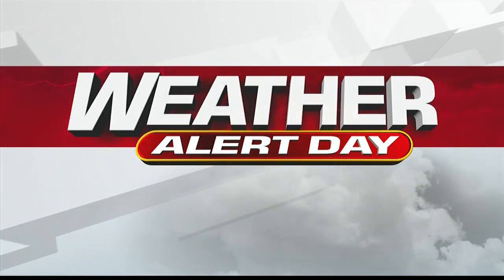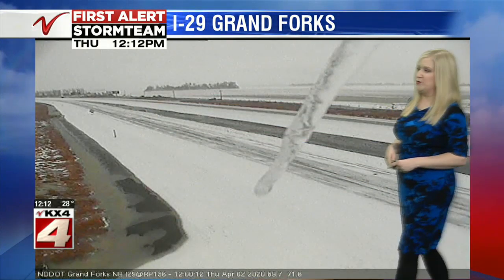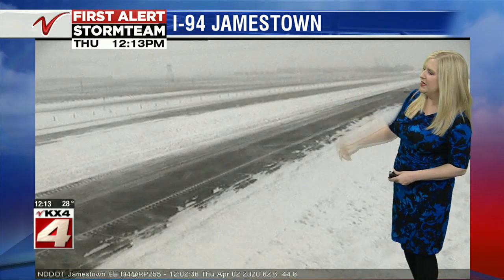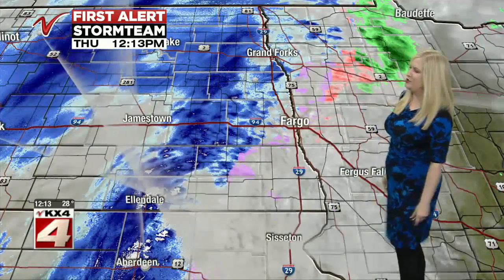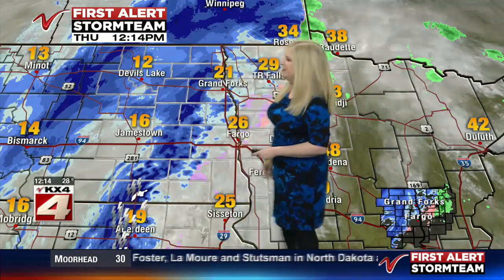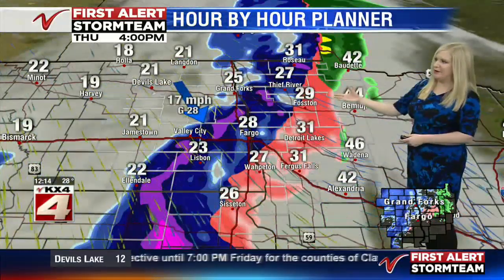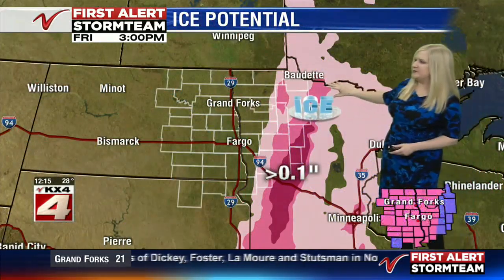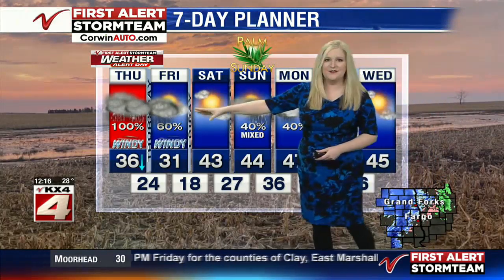Weather Noon Weather April 2